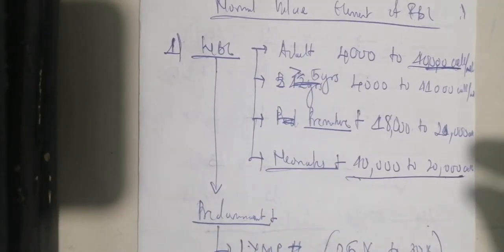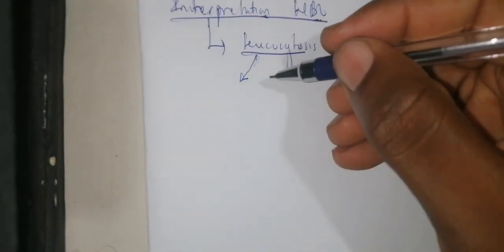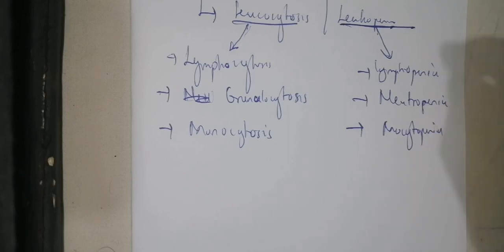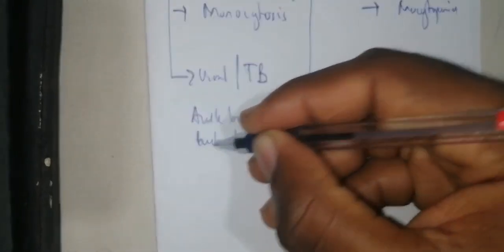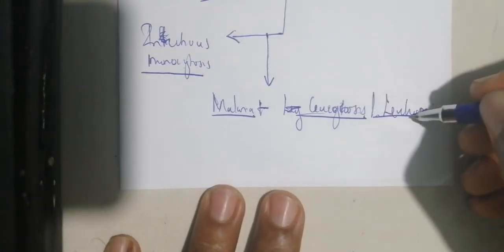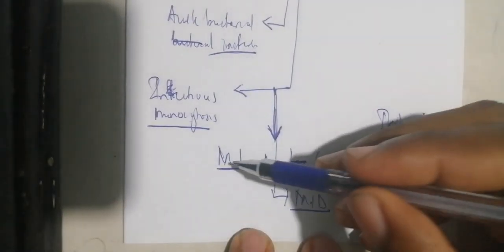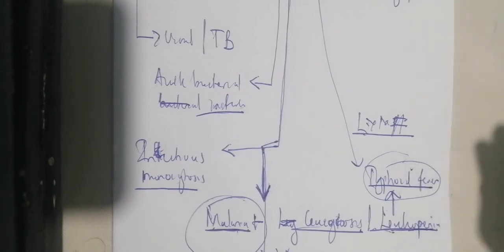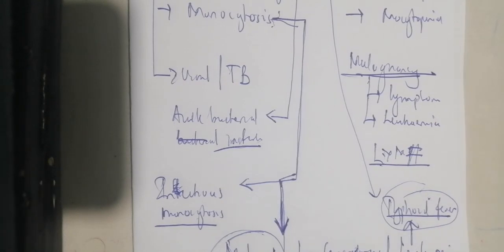SchrDbb_White Blood cell interpretation of FBC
In pediatric Clinical algorithm presented by SchrDbb: DASSI BOPDA BLONDEL CHRISTIAN, Clinical Academician, DRIMS